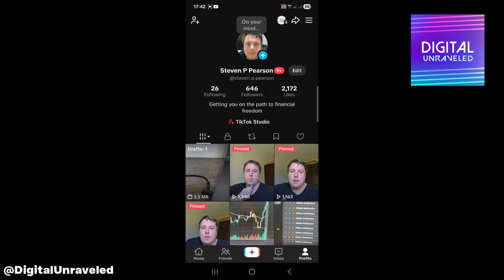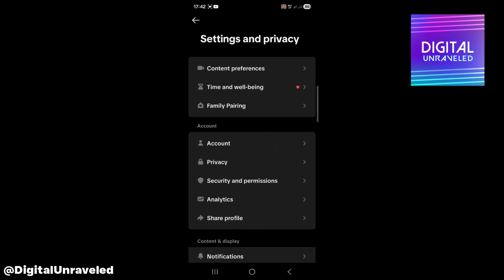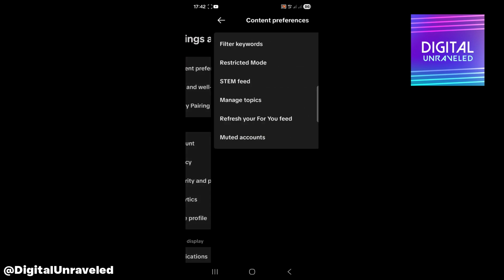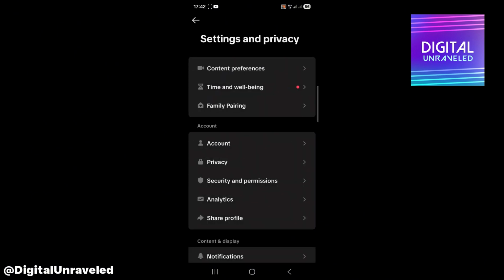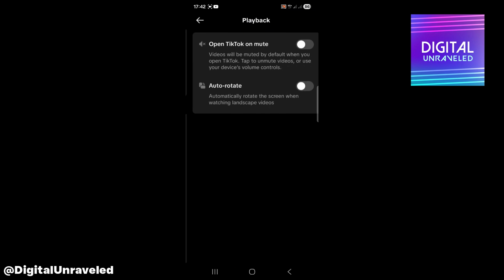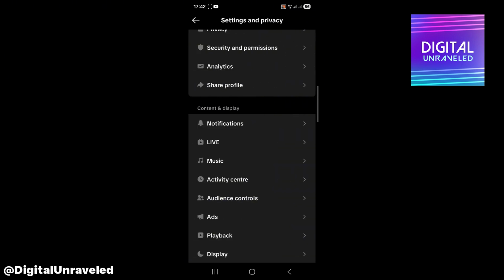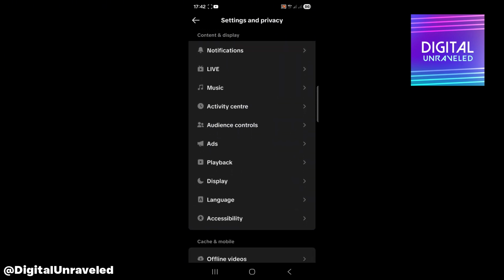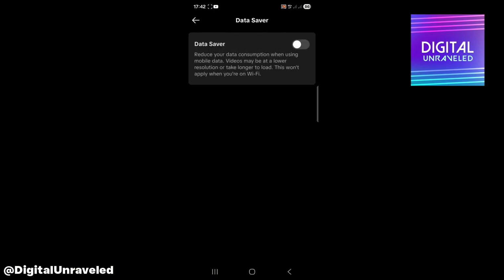How To Fix Quality On TikTok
Learn How To Fix Quality On TikTok